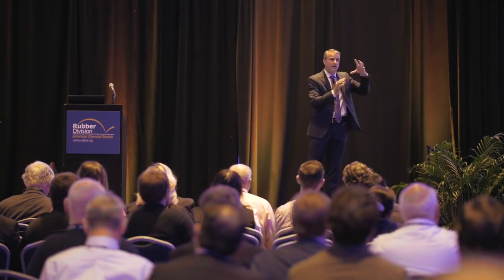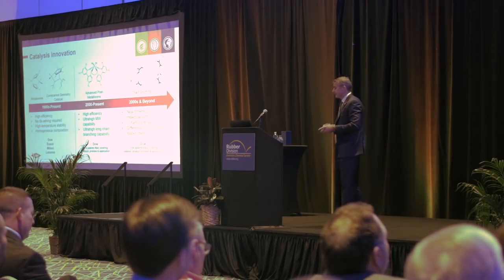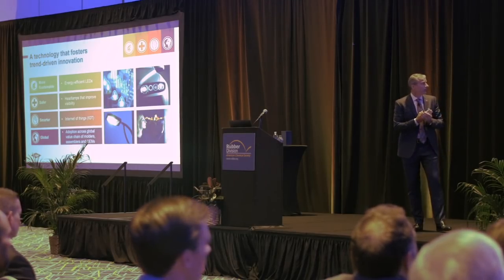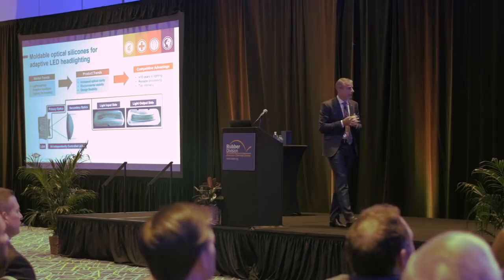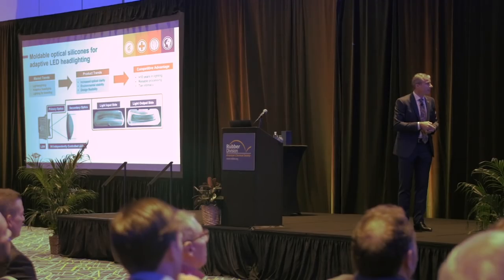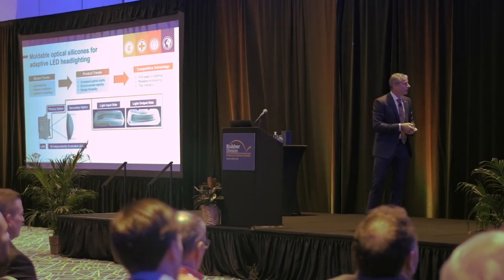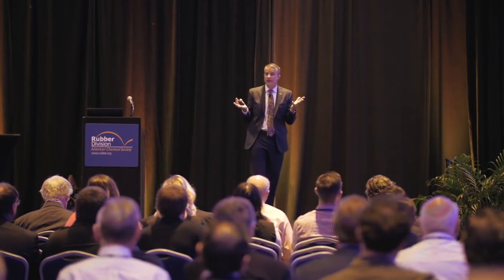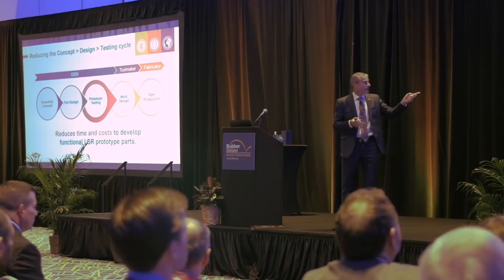IEC 2018 Keynote Address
International Elastomer Conference 2018 Keynote Address - Using Fundamental Polymer Science to Accelerate Elastomer Innovations